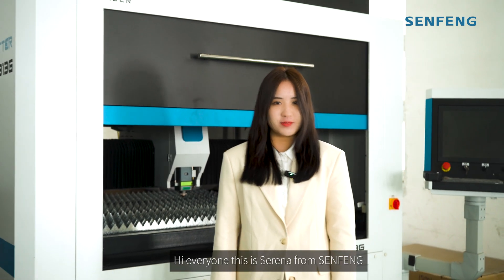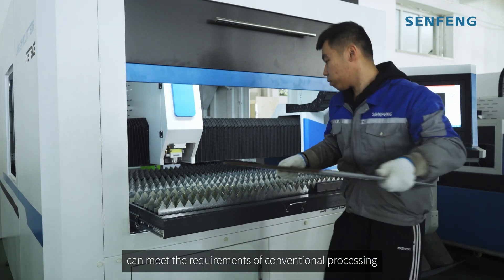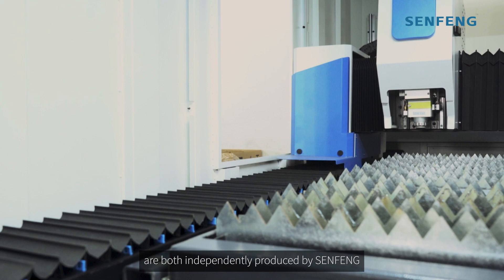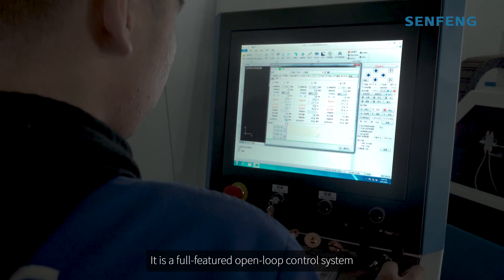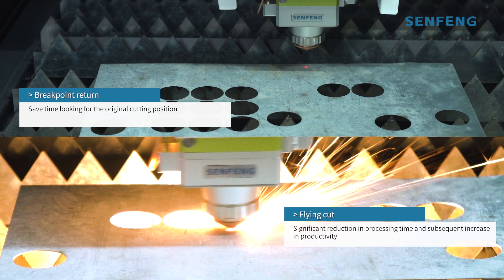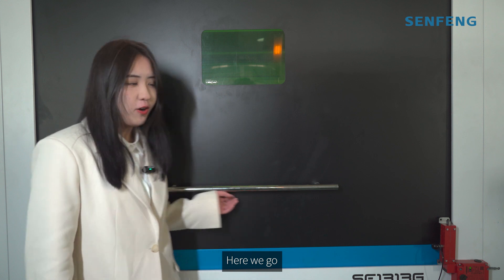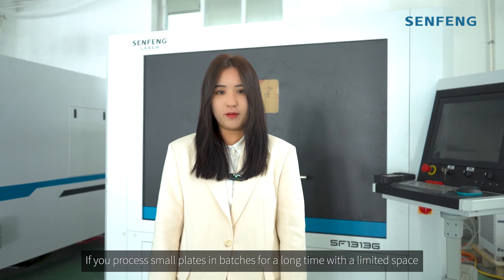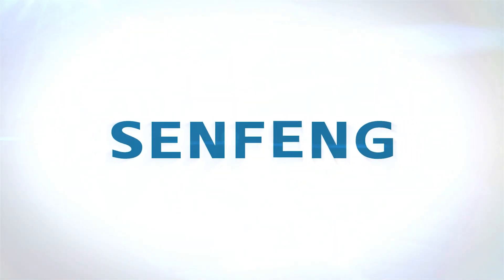1313G | Compact-sized Single Platform Laser Cutting Machine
This is the smallest (6.5m2) sheet laser cutting machine! It fits to cut pony-size, relatively thin and light-weight sheet, providing you with ultra-high-precision cutting service.

* Max sheet size: 1300*1300mm👍
* Max load of platform: 220kg 👍
* Only need a 20GP container at much less freights👍